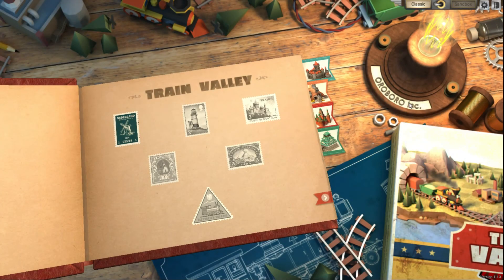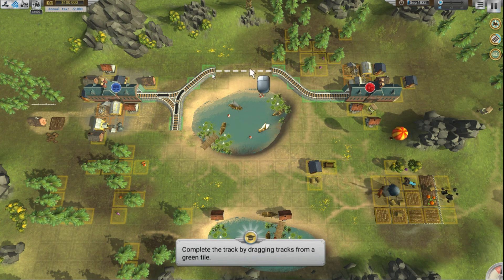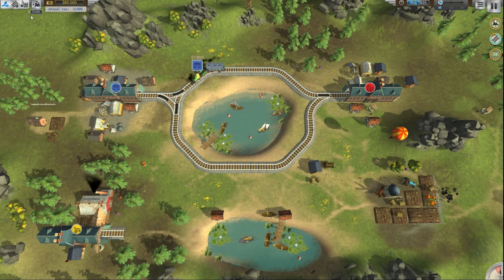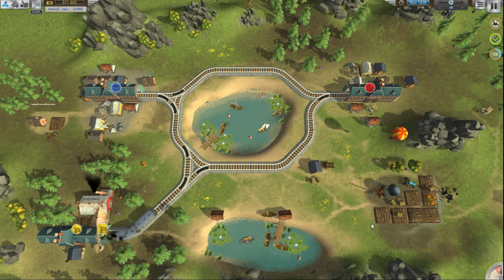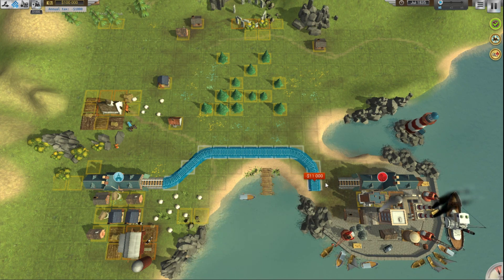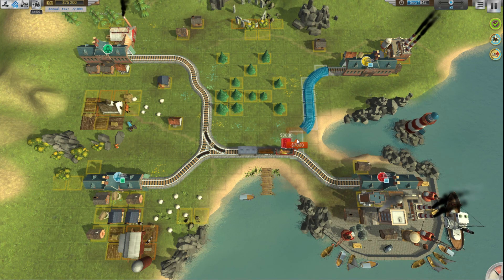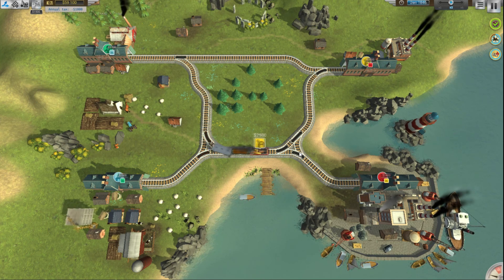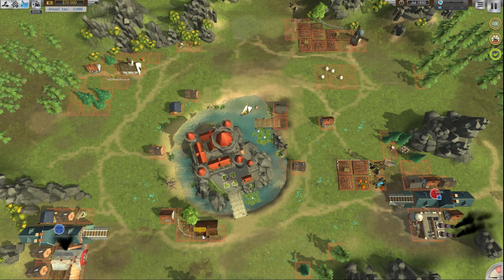Train Valley - Part 1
"Obviously someone with great organizational skills and a scientific, logical mind should be great at this game" is probably what you're thinking. And you may be right. You can decide what that means for me.